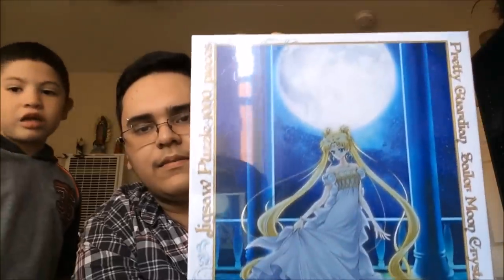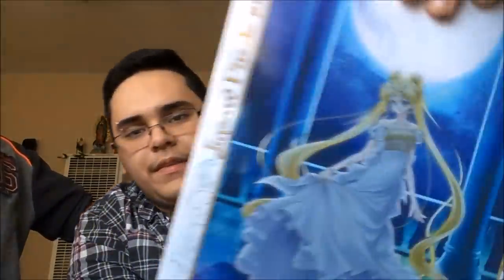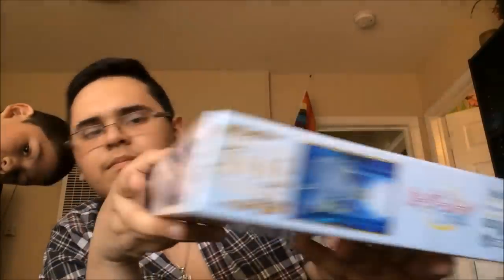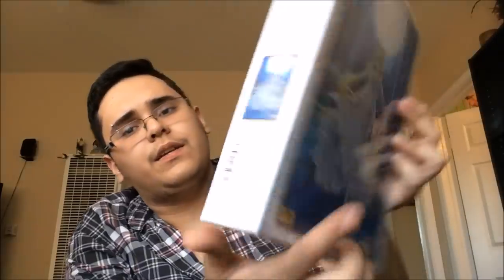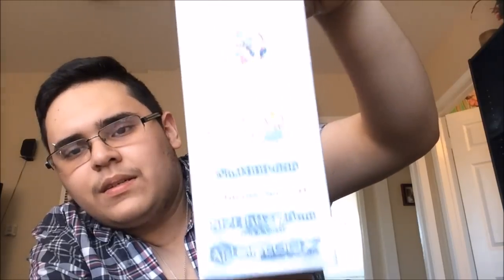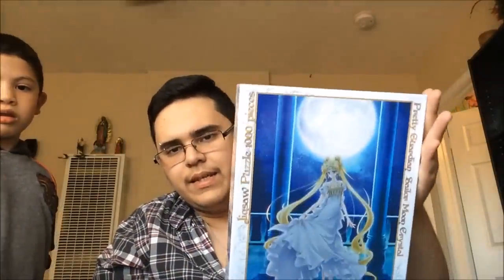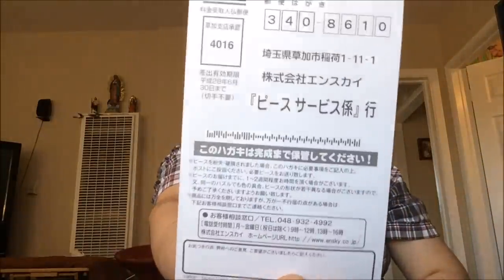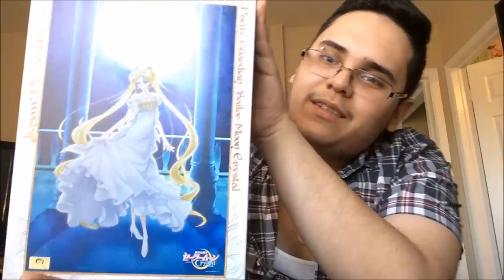Sailor Moon Crystal - Princess Serenity Puzzle Unboxing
This is a puzzle I got from CDJapan, it was the only one left & I just had to buy it! It's so gorgeous!
I recorded this at the beginning of March, so I'm sorry for the late upload! Enjoy!